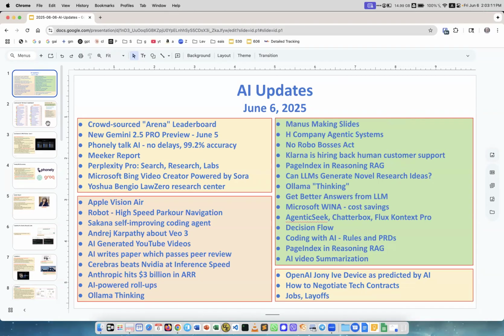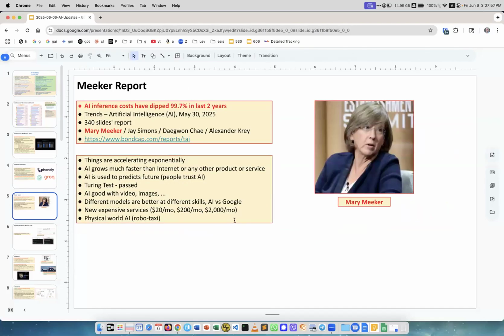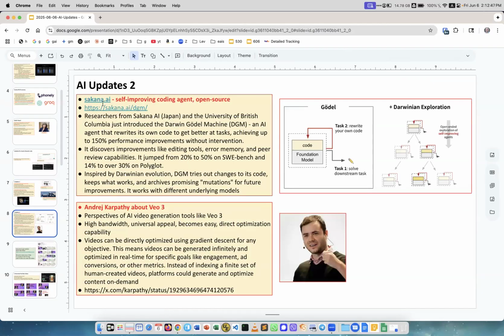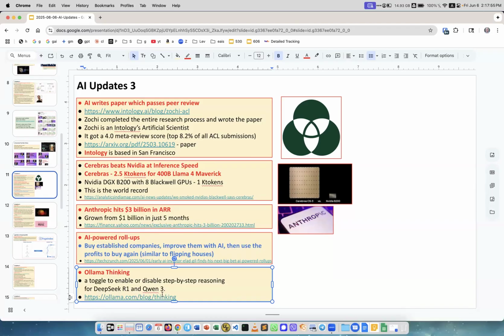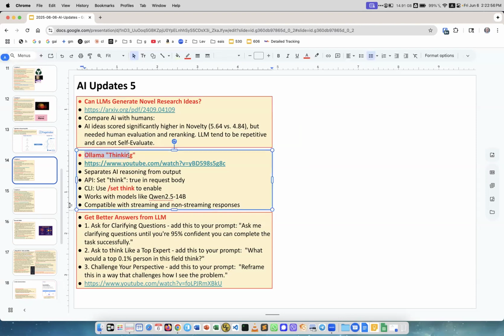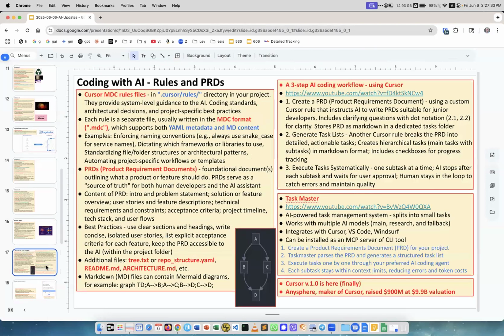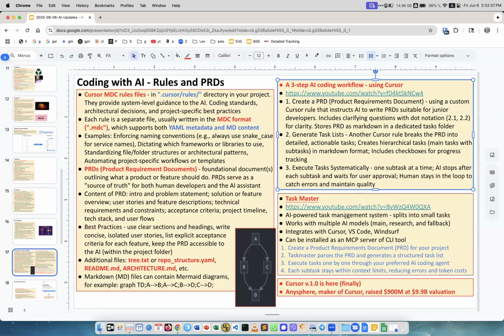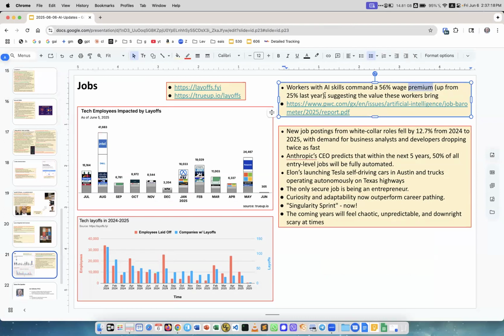Have you heard these exciting AI news? - June 06, 2025 AI Updates Weekly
(click on pptx file, then on "raw" or download button on the right)

Contents of today's video:

00:00 Introduction
02:10 Crowd-sourced "Arena" Leaderboard
03:00 New Gemini 2.5 PRO Preview - June 5
04:24 Phonely talk AI - no delays, 99.2% accuracy
06:10 Meeker Report
07:50 Perplexity Pro: Search, Research, Labs
09:00 Microsoft Bing Video Creator Powered by Sora
09:50 Yoshua Bengio LawZero research center
11:00 Apple Vision Air
11:40 Robot - High Speed Parkour Navigation
12:20 Sakana self-improving coding agent
13:15 Andrej Karpathy about Veo 3
14:00 AI Generated YouTube Videos
15:10 AI writes paper which passes peer review
16:00 Cerebras beats Nvidia at Inference Speed
16:50 Anthropic hits $3 billion in ARR
17:20 AI-powered roll-ups
18:00 Ollama Thinking
18:40 Manus Making Slides
19:10 H Company Agentic Systems
19:50 No Robo Bosses Act
20:20 Klarna is hiring back human customer support
21:00 PageIndex in Reasoning RAG
22:00 Can LLMs Generate Novel Research Ideas?
22:45 Ollama "Thinking"
23:10 Get Better Answers from LLM
23:50 Microsoft WINA - cost savings
24:25 AgenticSeek, Chatterbox, Flux Kontext Pro
25:00 Decision Flow
25:40 Coding with AI - Rules and PRDs
27:10 PageIndex in Reasoning RAG
27:40 AI video Summarization
28:30 OpenAI Jony Ive Device as predicted by AI
29:10 How to Negotiate Tech Contracts
29:50 Jobs, Layoffs